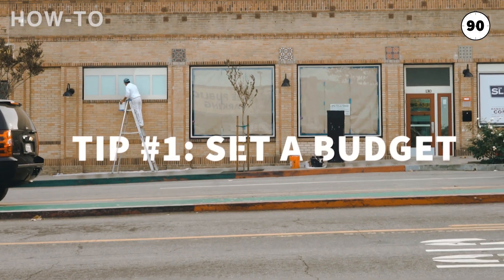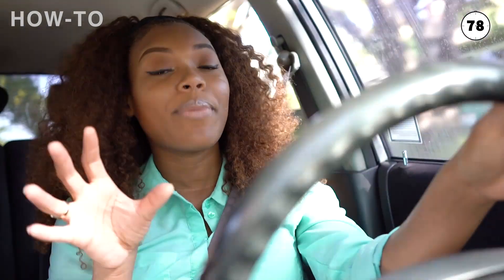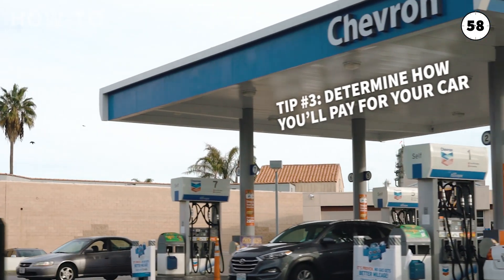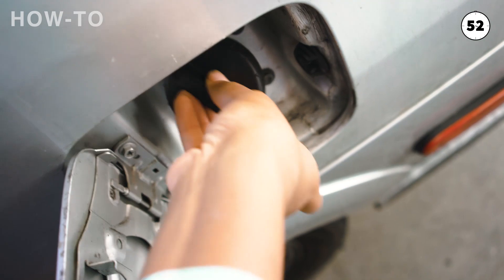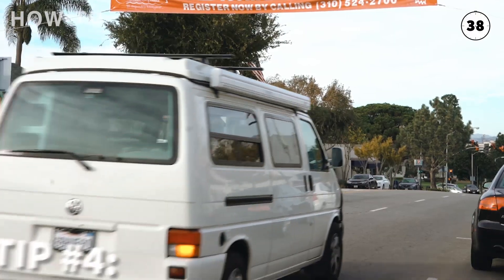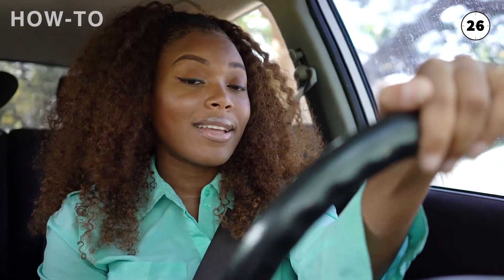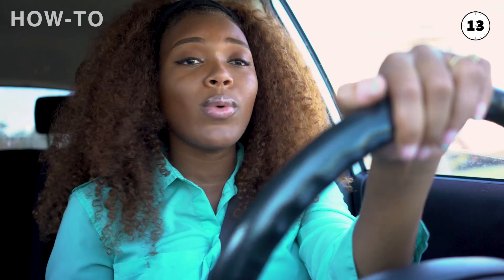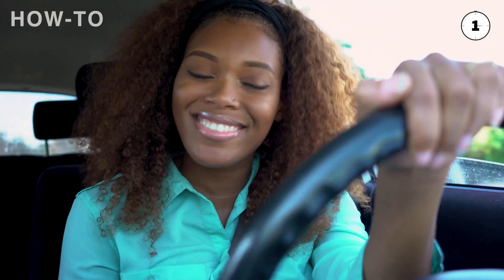How to Buy a Car Without Getting Ripped Off... Explained in 90 Seconds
Buying a car is the largest purchase people typically make besides buying a house. If you do your research and prepare yourself, the car-buying process can be a stress-free experience. And if you stick to a budget and look for the best deals, you might even save some money when you buy your car.